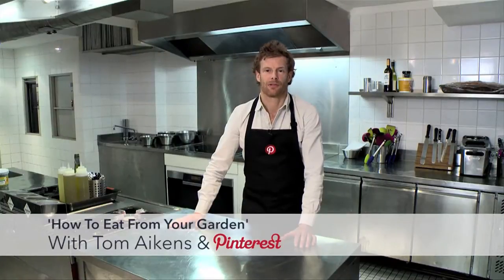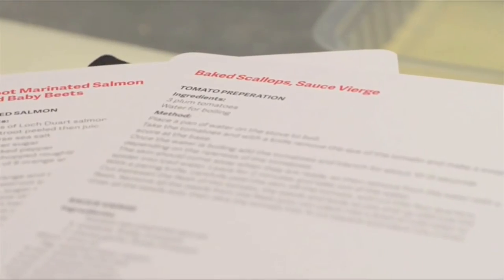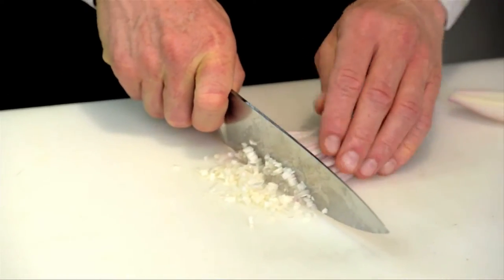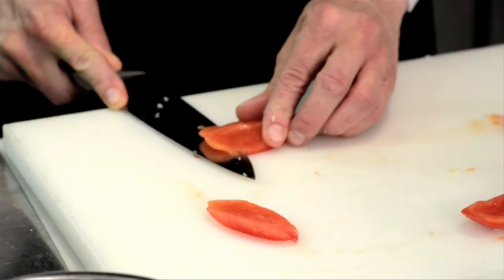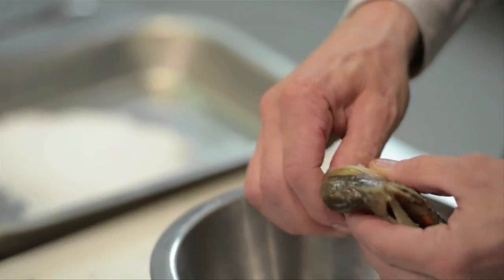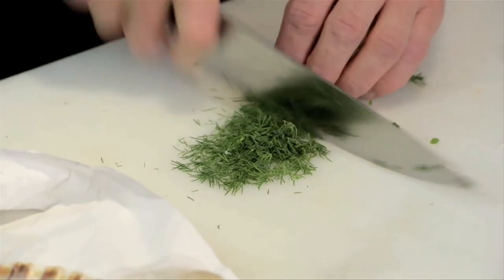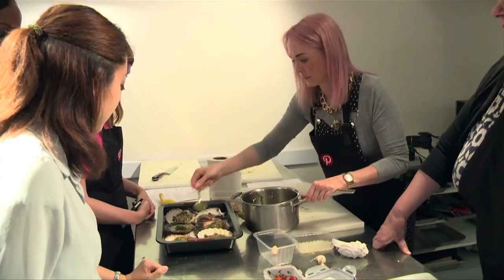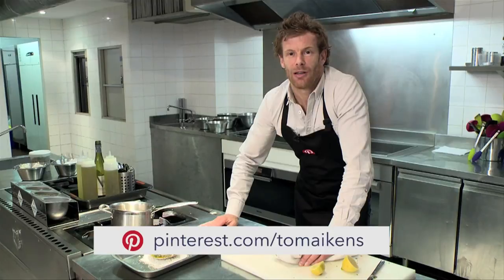Tom Aiken's Pinterest baked scallops with sauce vierge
**Video content courtesy of Beyond Content**

At a recent event in London, Michelin star winning chef Tom Aikens helped out a selection of avid gardeners who use the image website Pinterest. It came after trend spotters had noted that more and more of these 'Pinners' had been using homegrown goodies when getting creative in the kitchen.

Tom made a selection of recipes throughout the day, one of which was baked scallops with sauce vierge.  Check out the video to see how this easy recipe is made.

If you want to find out more about the recipes cooked and the tasty creations make sure you look at Tom's Pinterest